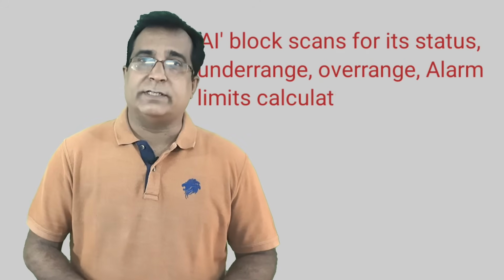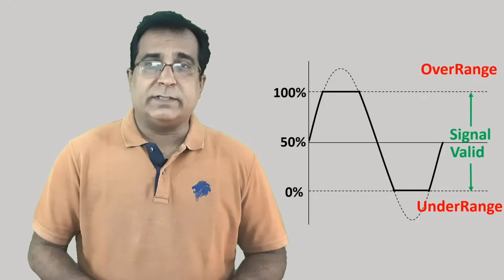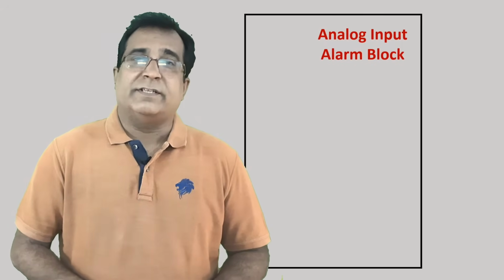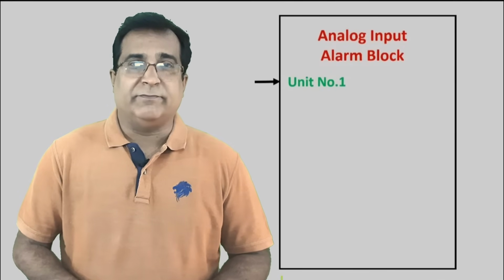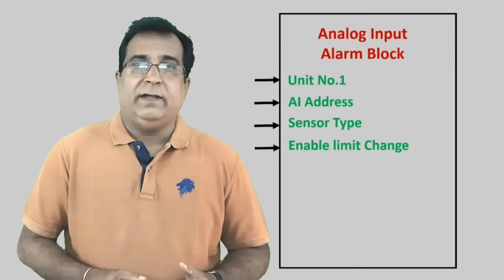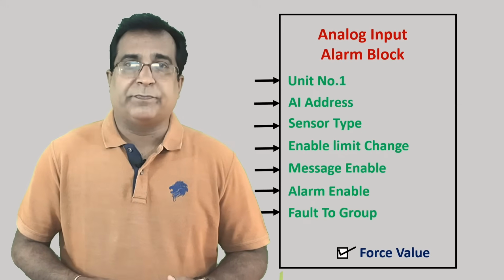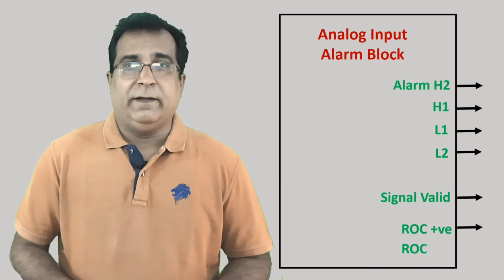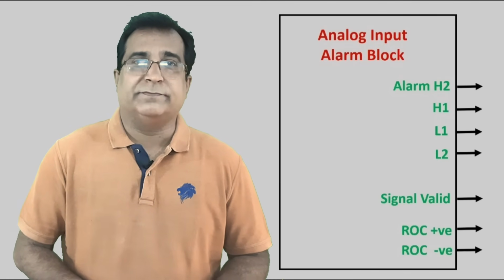How to Program Analog Input in PLC & DCS?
This video describes how an Analog input is programmed in PLC and DCS using a software function block library and what are its main interface words and their meaning.PLC DCS control system uses an in-build standard Function Block to program an Analog input which is called in the main program repeatedly.

Analog inputs when measured in any process plant to be conditioned and scaled for proper representation. The A PLC/DCS subroutine program scans and monitors all the analog inputs. Further, it carries out mathematical, damping, and forcing operations. Also calculates ROC, compares alarm limits, and triggers alarms on the HMI display. This video lets you know the basic steps while programming a new analog input in your PLC/ DCS system.